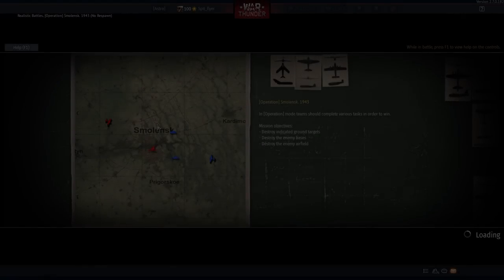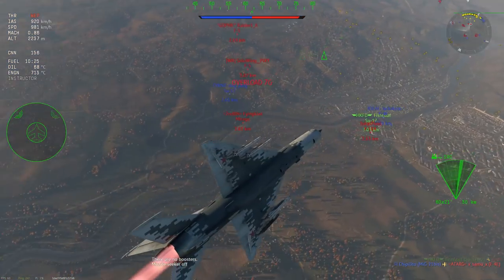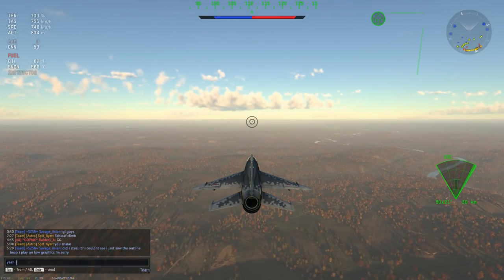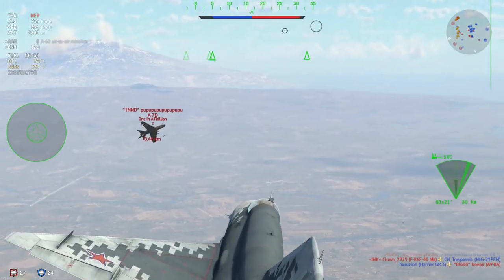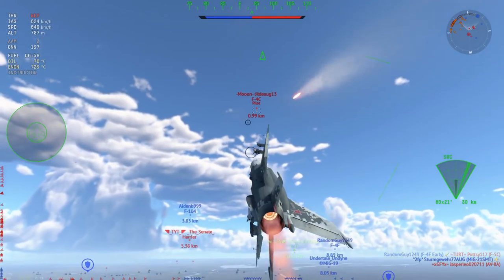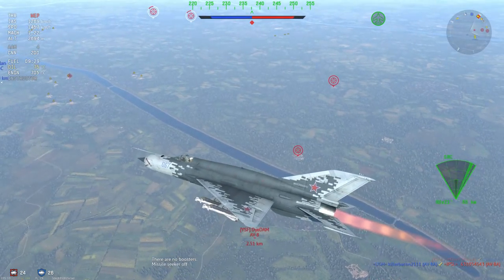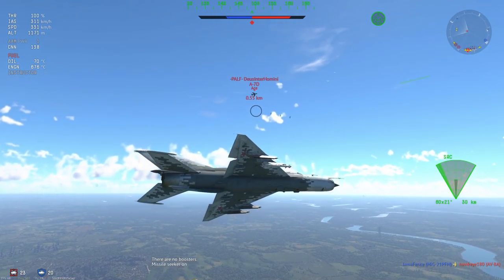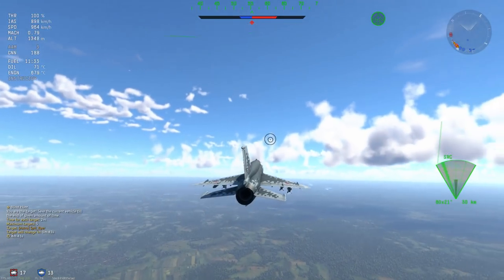At A LOWER BR Because R̶u̶s̶s̶i̶a̶n̶ ̶B̶i̶a̶s̶ Statistics: MiG-21SMT (War Thunder)